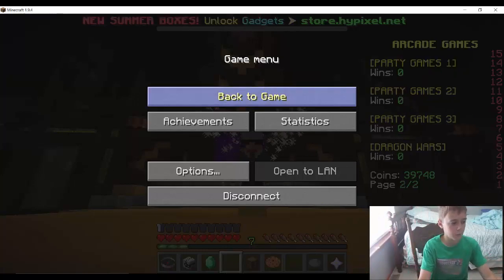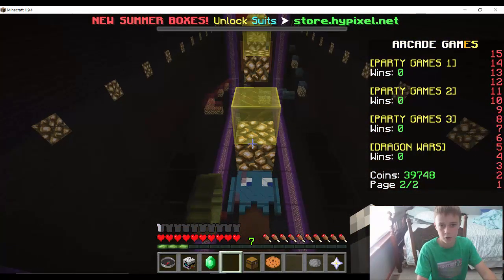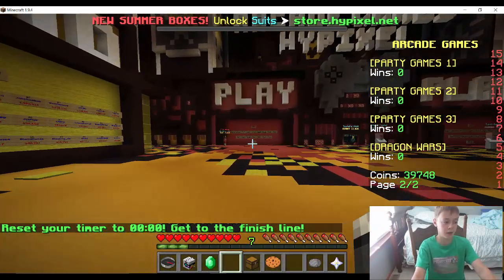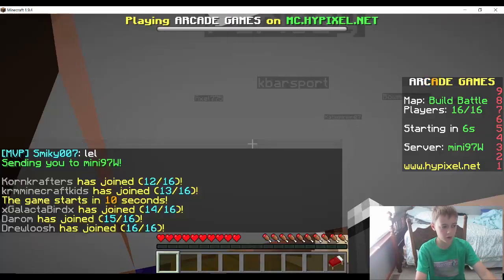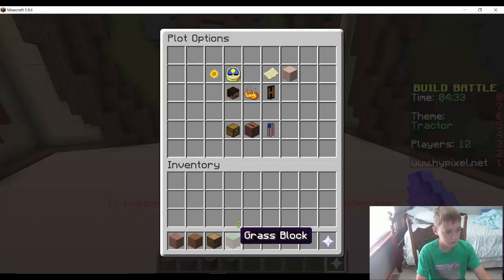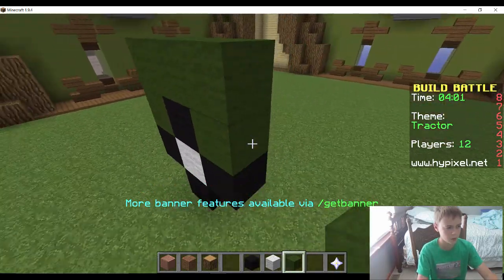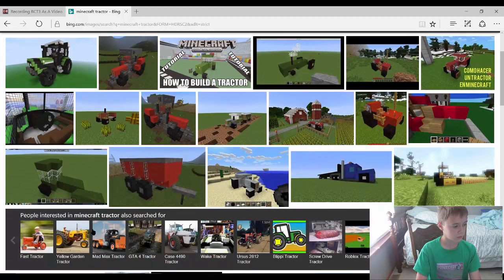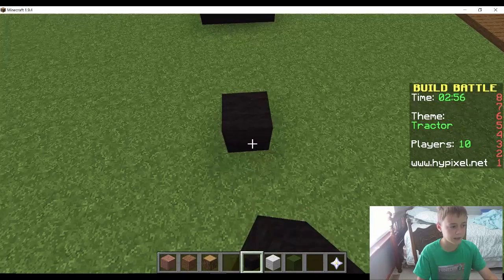Build Battle MASIVE tractor fail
Today I fail Massively, not just because my tractor looked horrible.

Hypixel Ip: play.hypixel.net